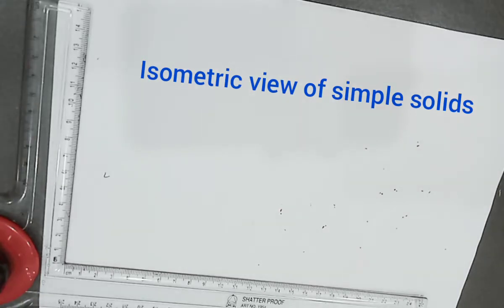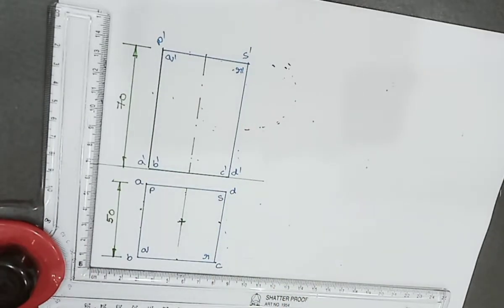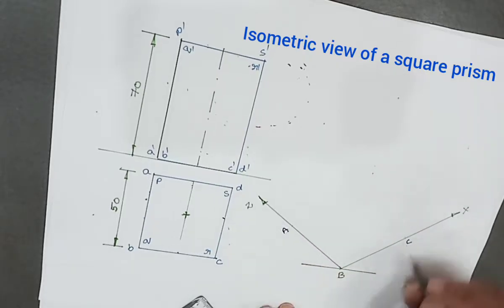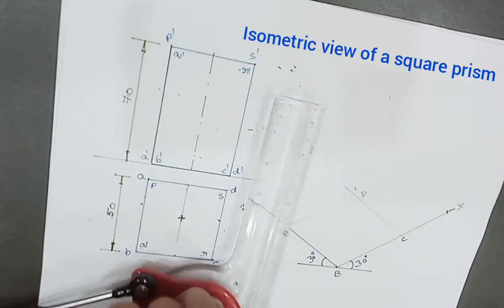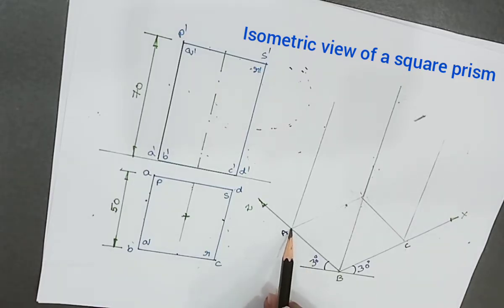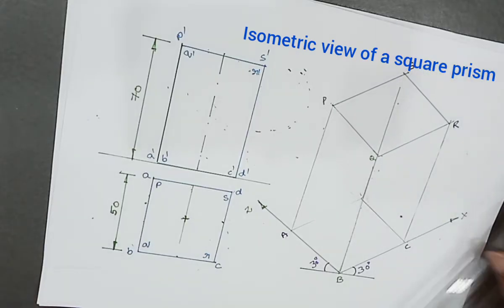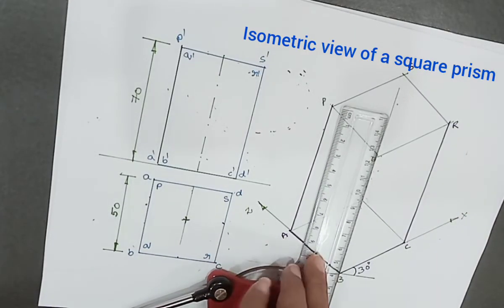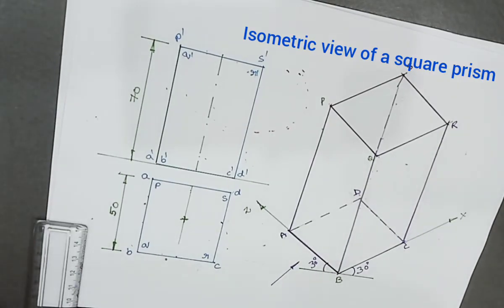Isometric view of square prism ( base on HP and axis vertical)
This video explains the drawing of isometric view of a square prism.
Note : In isometric view, the horizontal lines are drawn with an angle of 30 degrees to the ground line and vertical lines are stand still.

First step is  to draw top view and front view of the square prism.

Second step is to draw isometric view of the square prism.